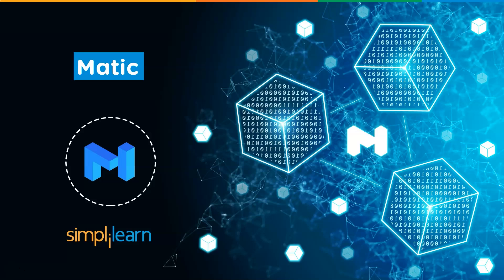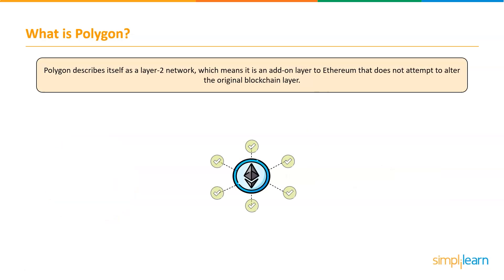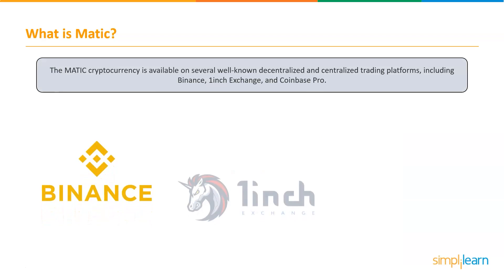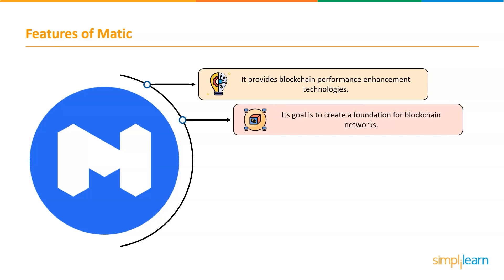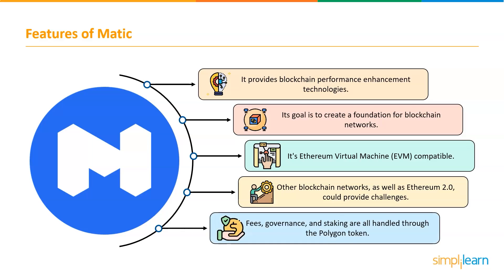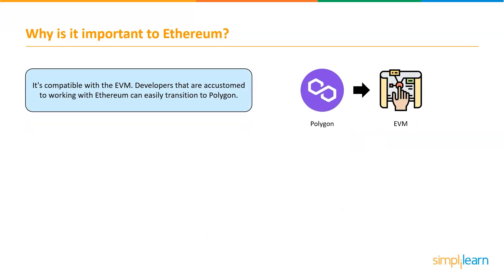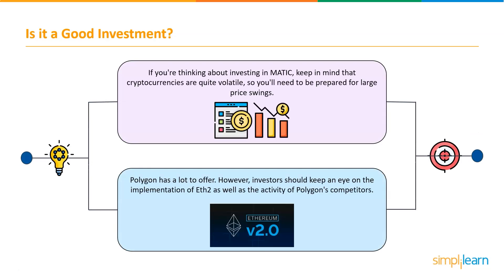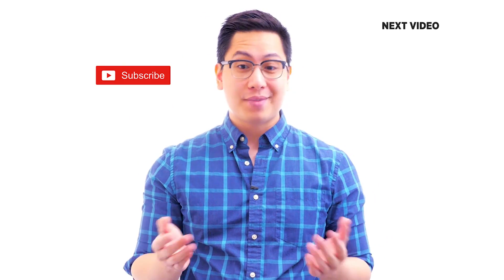What Is Matic Network? | Matic Network Explained For Beginners | Blockchain | Simplilearn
According to Market Cap, MATIC is among the top 20 cryptocurrencies. This video on MATIC covers all of the important concepts from basics to advanced. Also, it covers all the various aspects revolving around it like what MATIC and Polygon is, what are its features and why is it so important for Ethereum. And we will also cover its supply and value in the crypto market as well as whether it is a good investment or not.

These are the topics we will be discussing in this video:
00:00 What is Polygon?
02:10 What is Matic?
02:58 Features of Matic
04:48 How does Polygon work?
05:24 Why is it important to Ethereum?
06:00 Its Current value and circulating supply
06:20 Is it a good investment?

Blockchain technology is the brainchild of Satoshi Nakamoto, which enables digital information to be distributed. A network of computing nodes makes up the Blockchain. Durability, robustness, success rate, transparency, incorruptibility are some of the enticing characteristics of Blockchain. By design, Blockchain is a decentralized technology which is used by a global network of the computer to manage Bitcoin transactions easily. Many new business applications will result in the usage of Blockchain such as Crowdfunding, smart contracts, supply chain auditing, Internet of Things(IoT), etc.

After completing this course, you will be able to:
1. Apply Bitcoin and Blockchain concepts in business situations
2. Build compelling Blockchain applications using the Ethereum Blockchain
3. Design, test and deploy secure Smart Contracts
4. Use the latest version of Ethereum development tools (Web3 v1.0)
5. Develop Hyperledger Blockchain applications using Composer Framework
6. Model the Blockchain applications using Composer modeling language
7. Develop front-end (client) applications using Composer API
8. Leverage Composer REST Server to design a web-based Blockchain solution
9. Design Hyperledger Fabric Composer Business Network 10.
10. Understand the true purpose and capabilities of Ethereum and Solidity
11. See practical examples of Blockchain and mining
12. Describe the various components of Hyperledger Fabric Technology (Peers, Orderer, MSP, CA)

The Blockchain Certification Training Course is recommended for:
1. Developers
2. Technologists interested in learning Ethereum, Hyperledger and Blockchain
3. Technology architects wanting to expand their skills to Blockchain technology
4. Professionals curious to learn how Blockchain technology can change the way we do business
5. Entrepreneurs with technology background interested in realizing their business ideas on the Blockchain
6. Anyone interested in ERC20 tokens and ICOs